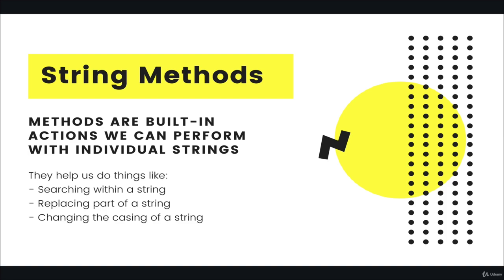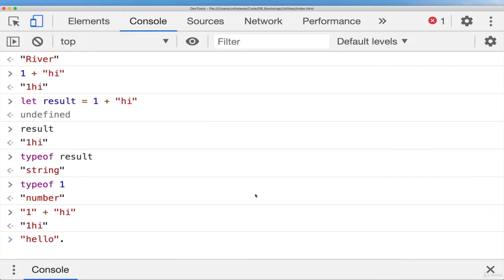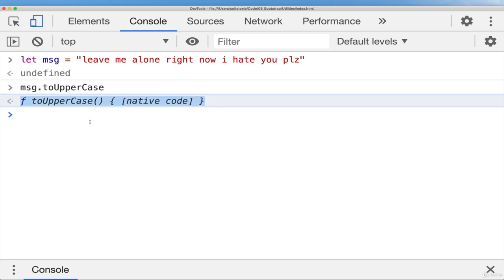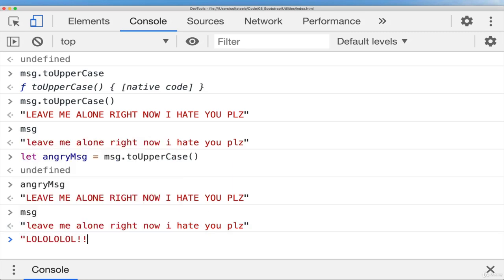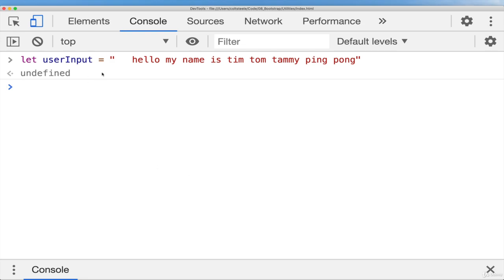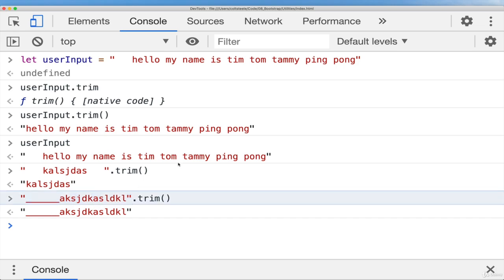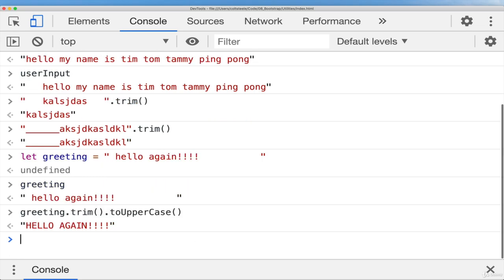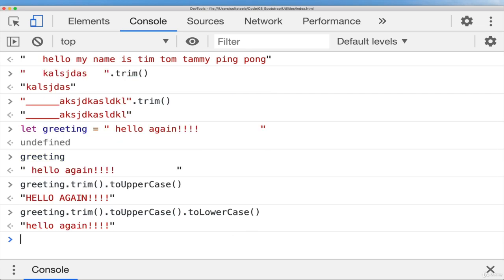132 String Methods | Full Web Development Course 2024